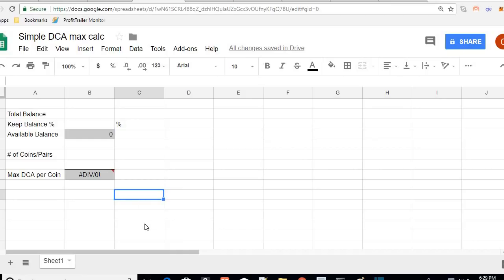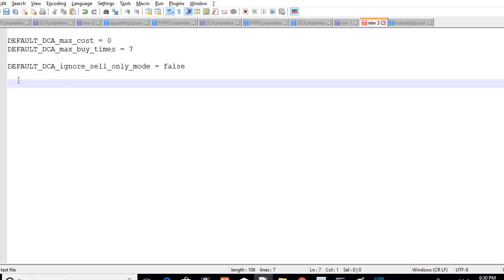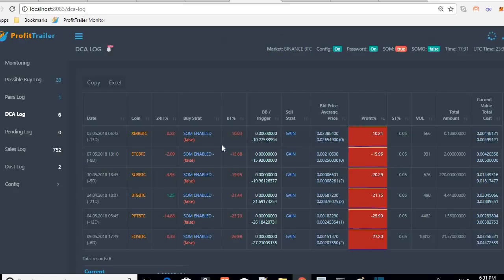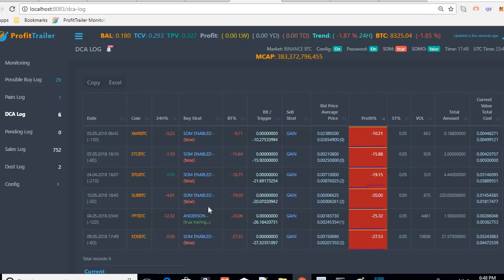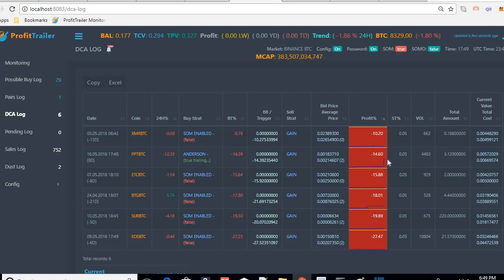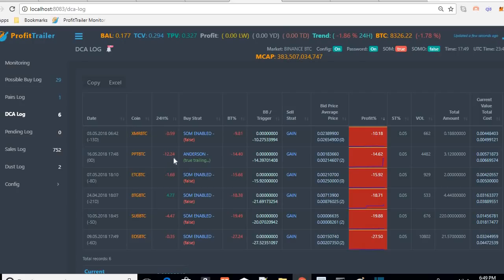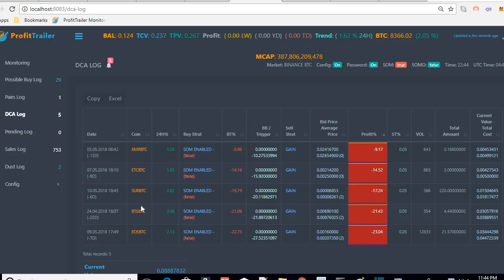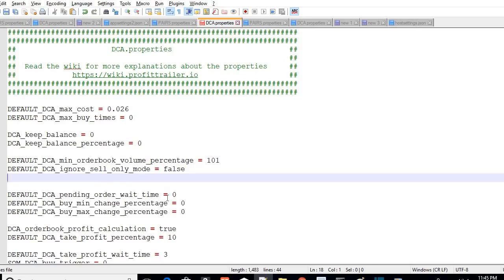ProfitTrailer 2.0 -GOT BAGS? #3 DCA Tricks, Plus Live Demo!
DCA bags strategy. Live DCA demo starts at 8:24

How to set up and use Profit Trailer and PT feeder.
ProfitTrailer 2 Settings, DCA bags strategy. Cryptocurrency bot, bitcoin trading bot, how to make money from bitcoin.